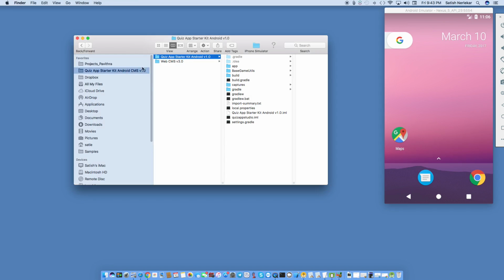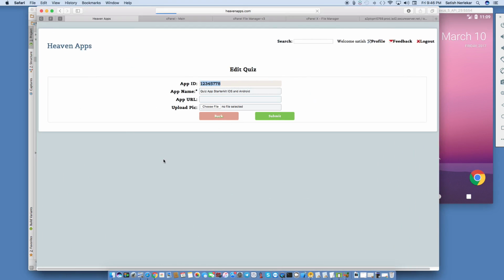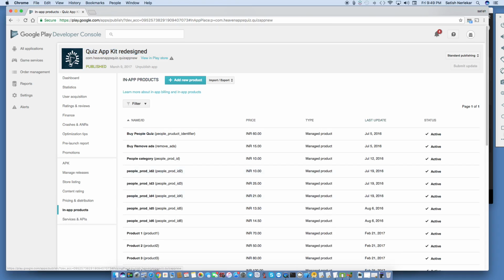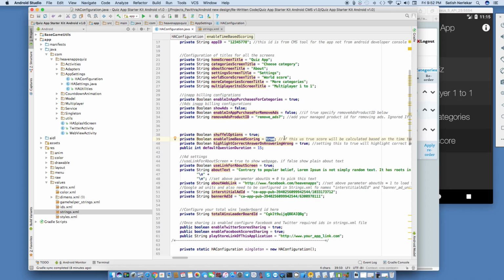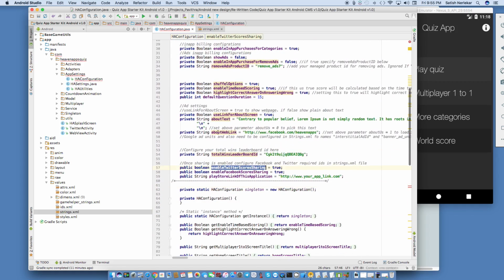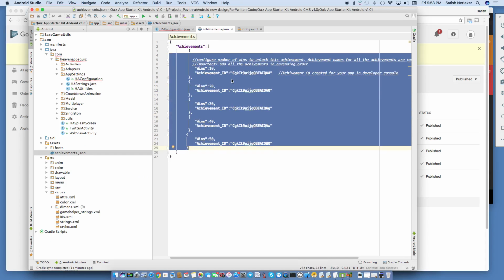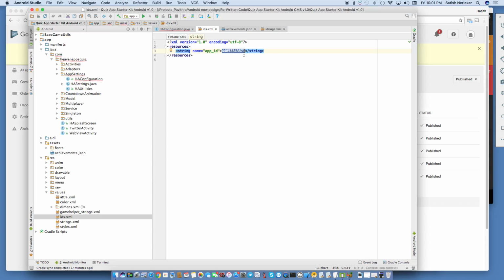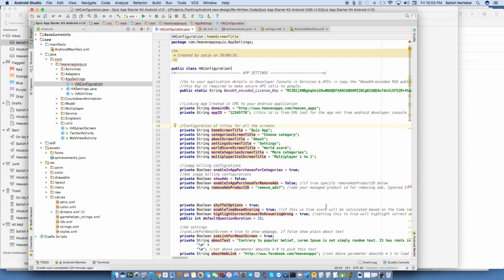Part3 Quiz App Starter All in One for Android with CMS app configurations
Create your own stunning Quiz App in minutes. Don't let your passion go away :)

All In One Quiz App Starter Kit allows you to create a unique objective type quiz app with different types of questions like Options, True/False with Picture and Videos.

Supports variety devices from Mobile phones to Tablets. Updates will be given as an when new devices arrive in the market with different layouts. No coding required and fully user friendly. Happy quizzing :)

App features

Quiz Data Features
  Quiz data pulled from Web CMS tool hosted on your web server
  Configure questions play limit for every category
  Add your favourite category theme which will be carried over all the screen for that category
  Timer and Non-Timer based quizzes
  Timer based score calculation - ON/OFF
  Objective type questions
  Unlimited Quiz Categories
  Unlimited Quiz Questions
  All feature configurations in one file HAConfiguration.java file
  Shuffle Questions
  Shuffle Answers - ON/OFF
  In app purchases for selling categories - ON/OF
  In app purchase for removing ads
Multiplayer
  Multiplayer 1 to 1 (Turned based Google play integration)
  Leaderboards for every category added
  Leaderboard for total wins in multiplayer games
  Unlock achievements for every fixed number of wins. Add any number achievements
Ads
  Admob Google ads - ON/OFF
  In app purchases for removing ads - ON/OFF
Scoring
  Configure positive and negative points for each question
  Local high scores table for currently played game
  Leaderboards category-wise
Social Sharing
  Facebook and Twitter sharing of final score's screenshot
Requirements
  Install latest Android studio
  Support from Android version 4.0 and above